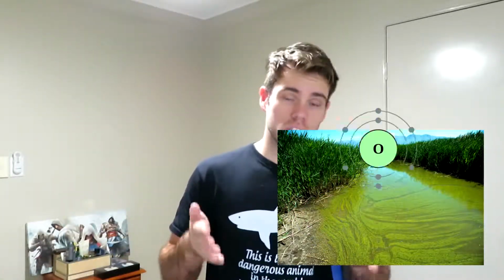Algal blooms out of control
►CAPE CLASP -

Algal blooms are becoming a more common occurrence globally, in both freshwater and marine ecosystems. Their duration has been increasing every year, with their toxicity on the rise. This not only affects wildlife, but it also has an extreme effect on human health.